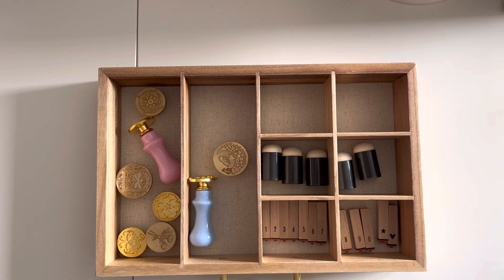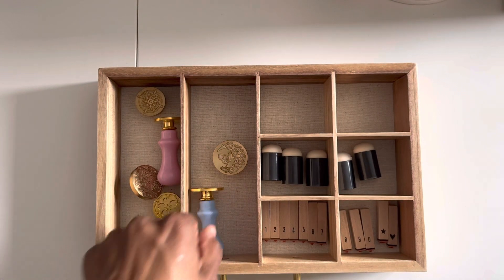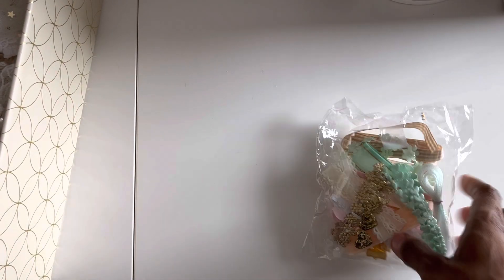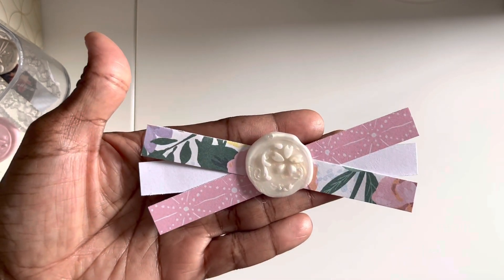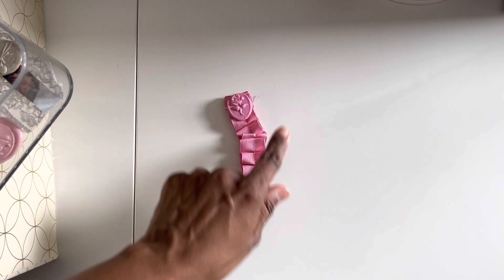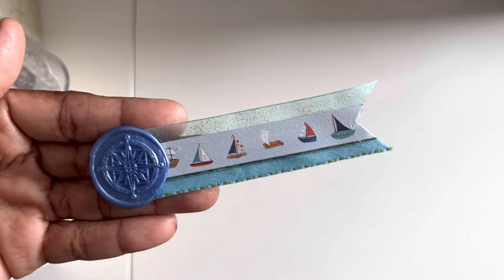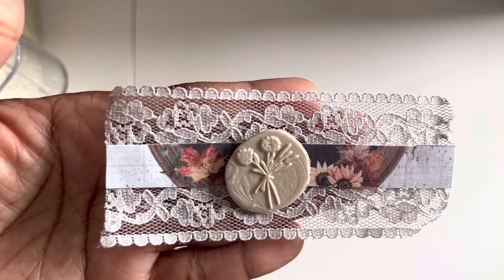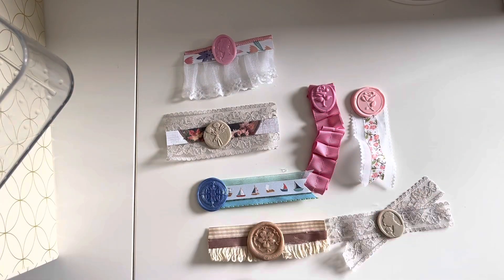Embellishments on the 11th- June 2023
Welcome to the Embellishments on the 11th 2023 Collaboration organized by the lovely Deb Houck! We will be sharing embellishments that we create on the 11th of each month. If you would like to join in this collboration each month for all of the creative fun, use Embellishmentsonthe11th2023. Please check out the channels listed below to see what the other creators in the collaboration have created! Have a wonderful day!